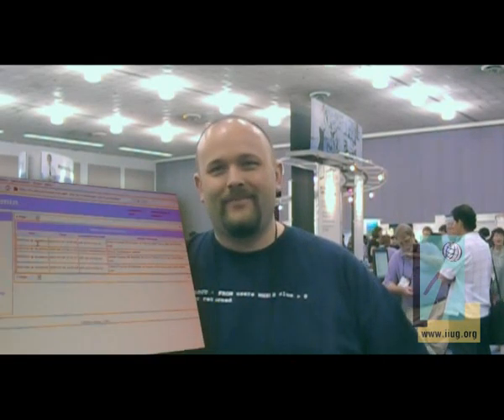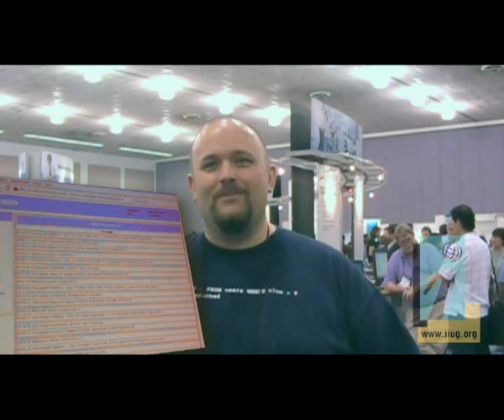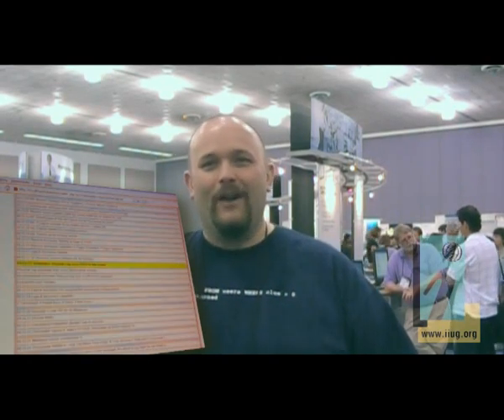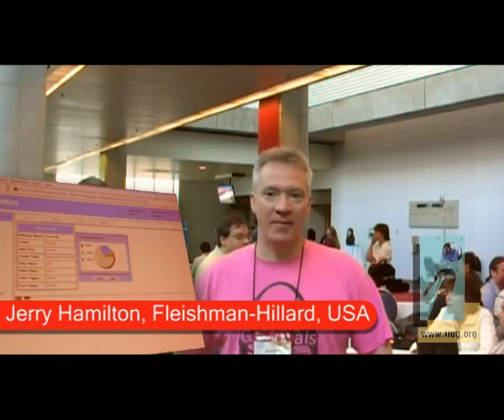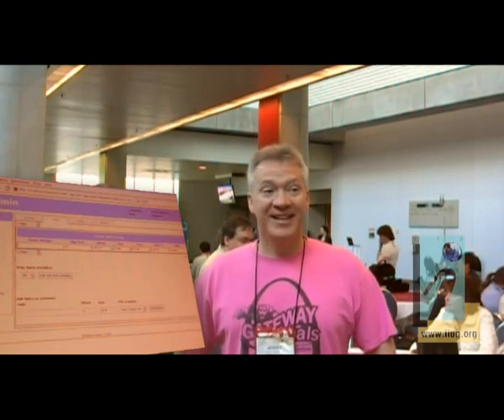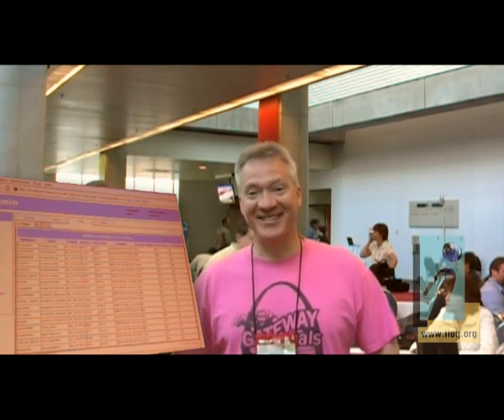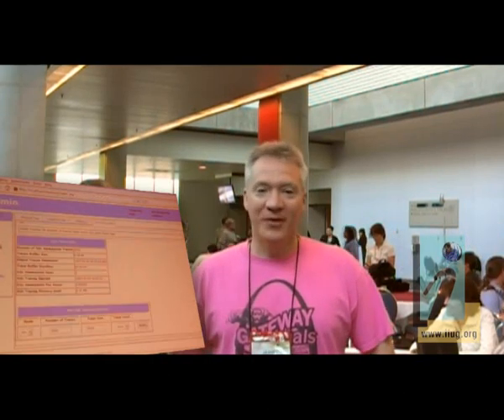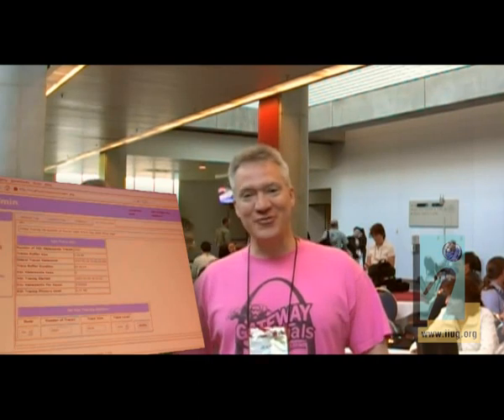IDS Street Talk - Growling Cheetah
While at the IIUG/IDUG conference, I have asked some  Informix users what they were thinking of the upcoming version of IDS, code named Cheetah. This will be v11.1.
The result might be surprising from time to time. Enjoy.